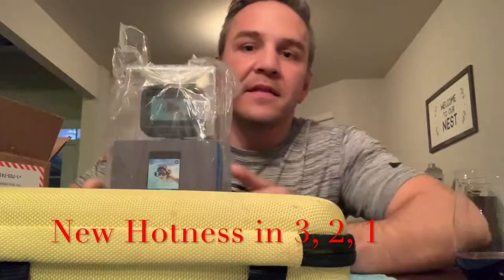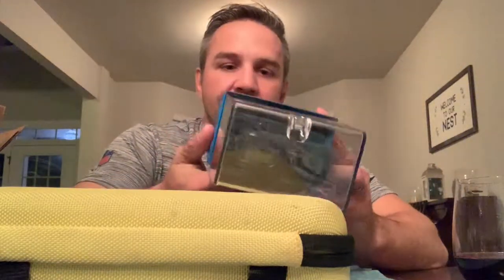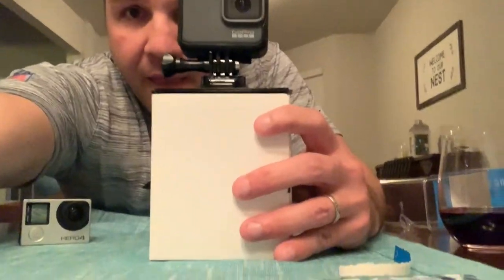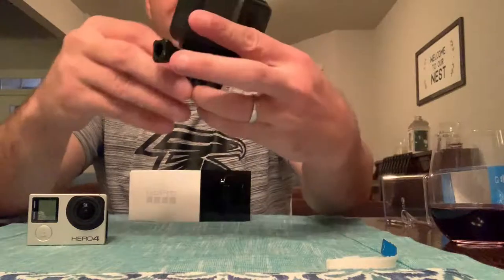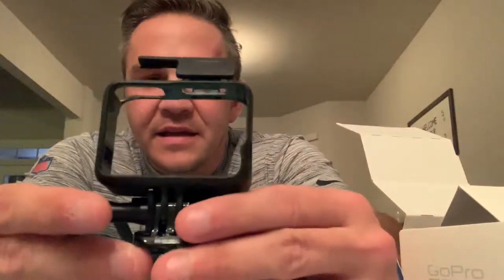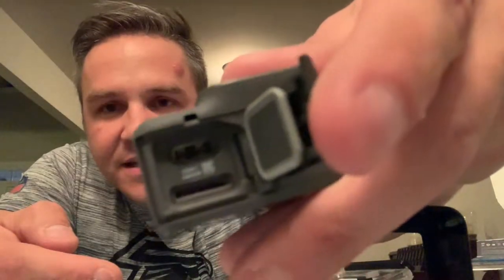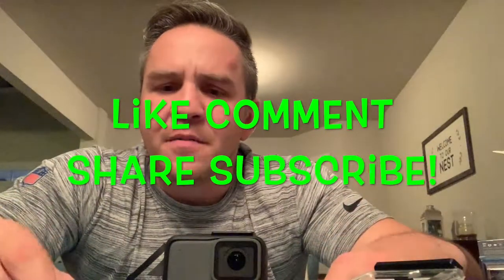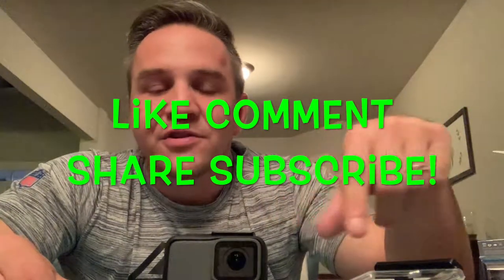Gone Fishin' - GoPro Hero 7 Silver Old vs. New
Quick comparison video of the Hero 4 vs. the new Hero 7 Silver. It's amazing how much faster and cleaner the video is.

My fishing gear:

Aquastick Power by YOLOtek 53"

GoPro Hero 7 Silver

Trilene 100% Flourocarbon

Spider Wire Stealth Braided Line

St. Croix Spinning Rod

Huk Boxers

GoPro Hero 4 silver

Smatree Suction Cup Mount

SanDisk Ultra memory card for Gopro

Huk Gaiter

Huk Hat

Huk long sleeve shirt

Soft Science shoes